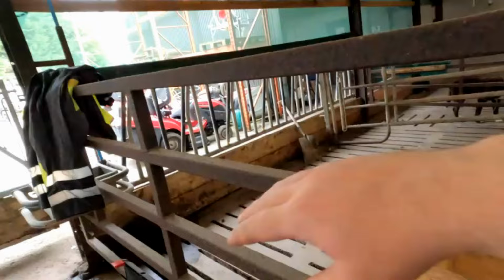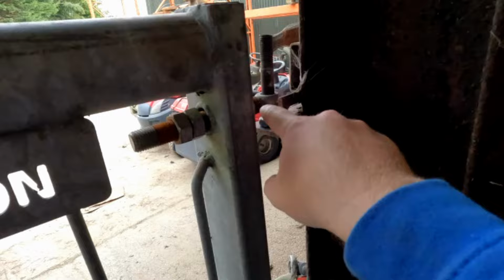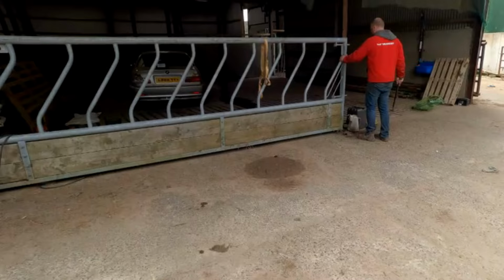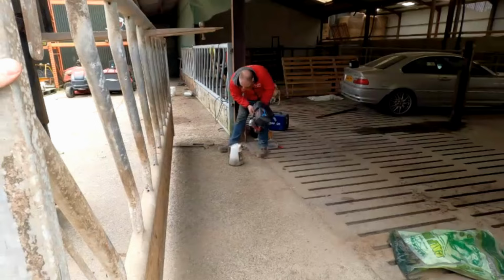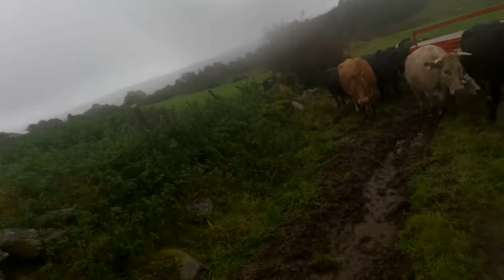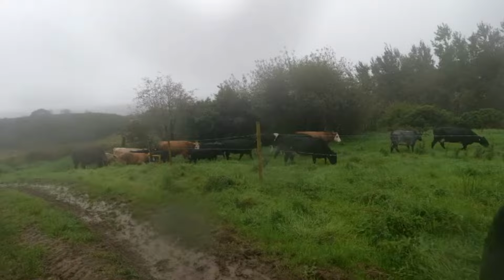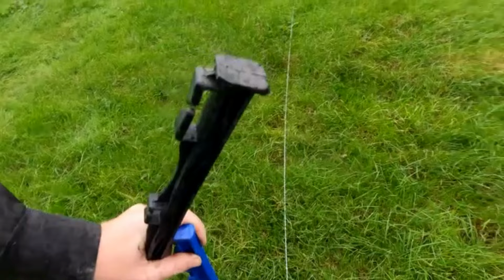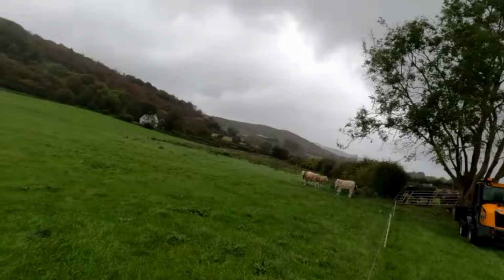Worlds Rashest Man On A Landcruiser & Gary's Welding Skills Put To The Test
This week we get the shed another step closer to ready for the cattle coming in for winter.
Gavin puts his new off-road tyres to the test and bogs the Landcruiser.
We are moving the cattle round paddocks for the last grazing of the year.